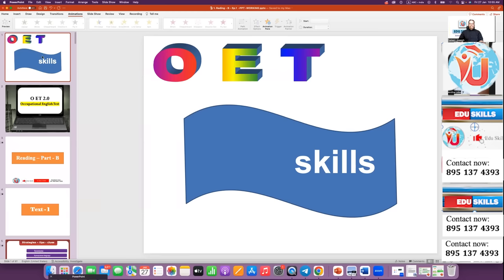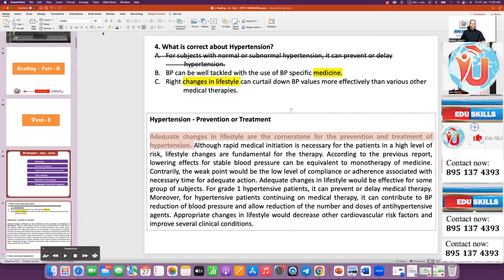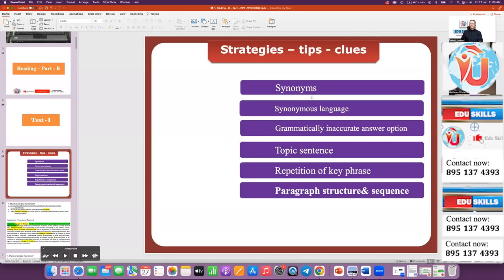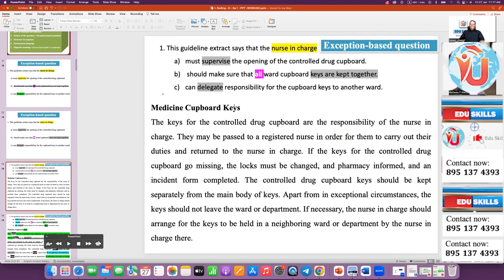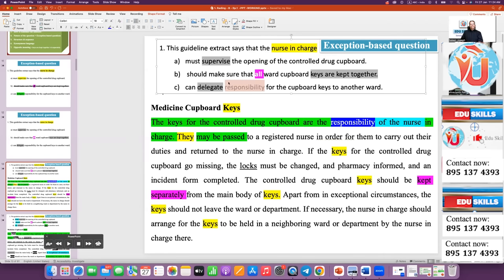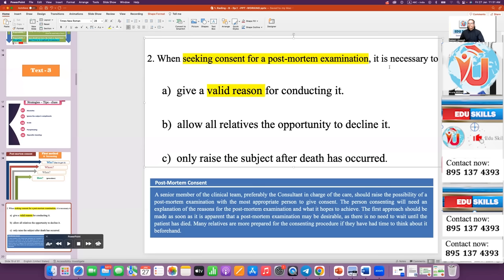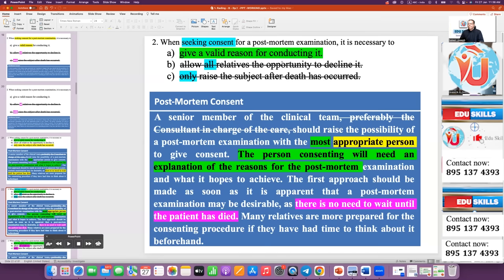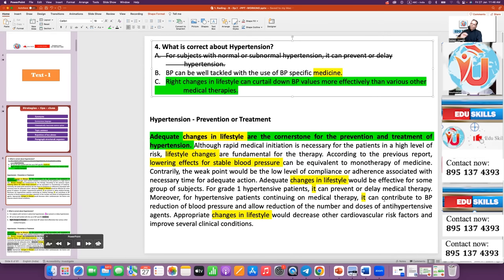Edu Skills: OET Reading Part - B: Strategies & tips: OET made easy:To fall in love with OET:31-1-23